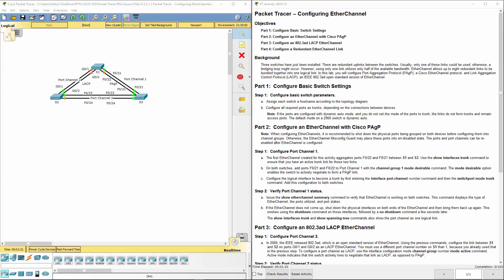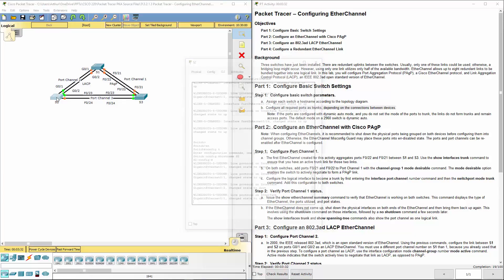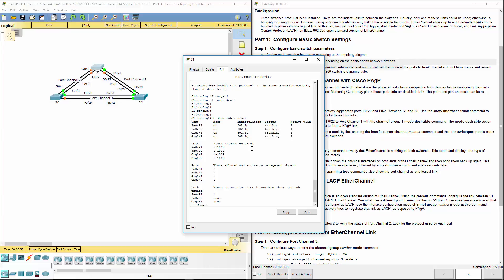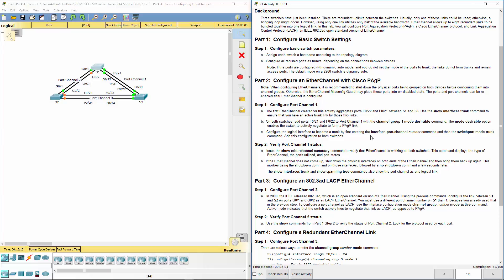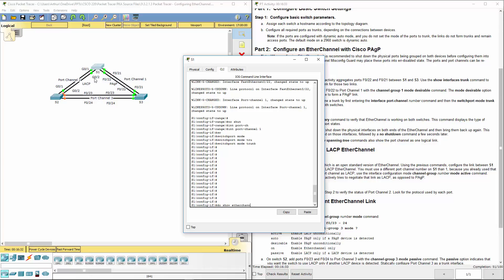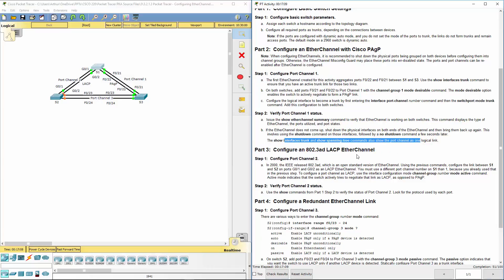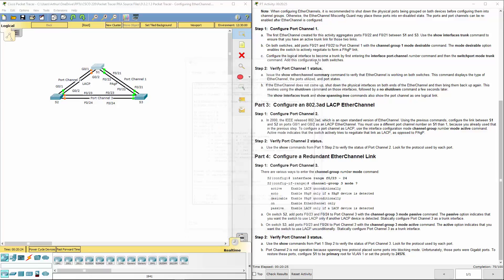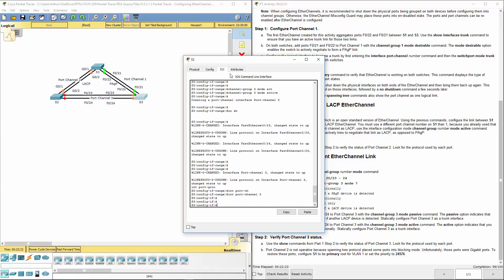Lab 3.2.1.3 Packet Tracer - Configuring EtherChannel